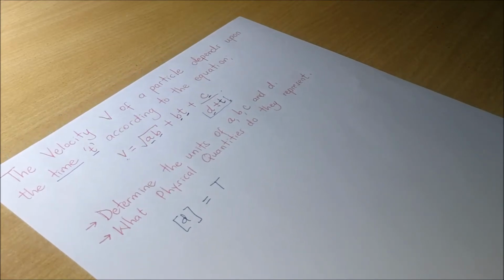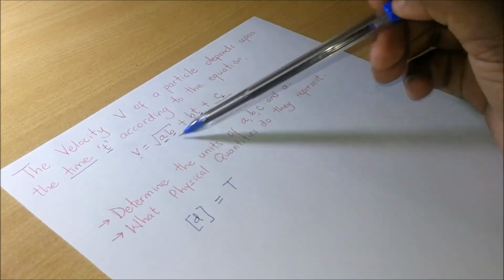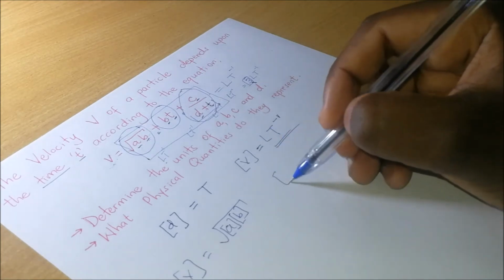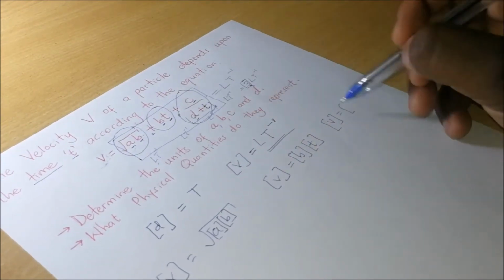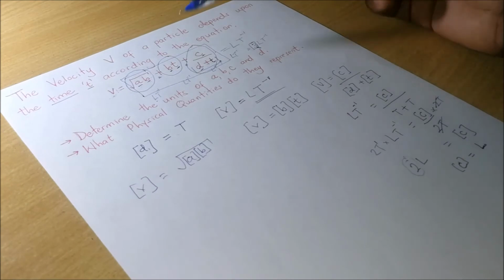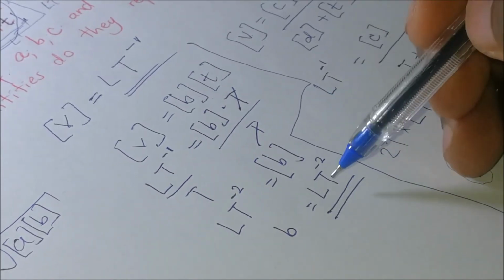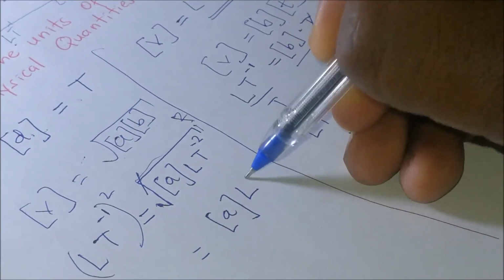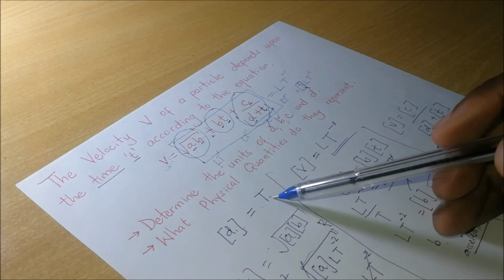Dimensional analysis of a Physical Quantity | V = ab + bt + c/(d + t) find the units of a b c and d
In this video, i get to do a worked example on dimensional analysis.

The velocity v of a particle depends upon the time t according to the equation
V = square root(ab) + bt + c/(d + t)

Determine the units of a b c and d. what Physical Quantities they represent. All have SI Units.

to get a background on Dimensional analysis, watch - how to find dimensions of a physical quantity | dimensional analysis of physical quantities -Kisembo
this video explores the use of dimensional analysis to find dimensions of a physical quantity. in this video we show how the dimensions of a physical quantity such as acceleration can be determined or related to the three physical quantities. here we explore fundamental and physical quantities of matter. The three basic quantities of matter include length, mass and time, their standard units being meters, kilograms and seconds respectively. All the physical quantities (derived quantities) are related to these three basic quantities. The basic quantities cannot be expressed in terms of other physical quantities whereas the derived quantities are physical quantities which are expressed in terms of other physical quantities and they include but arent limited to velocity, acceleration, force etc.

tags; how to find out dimensions of physical properties,